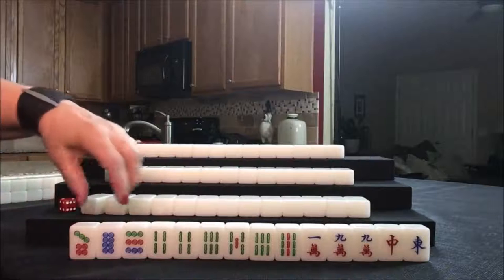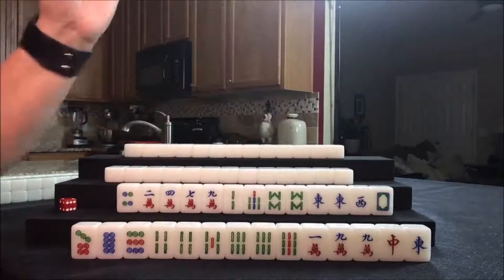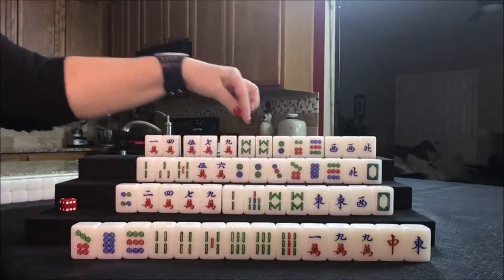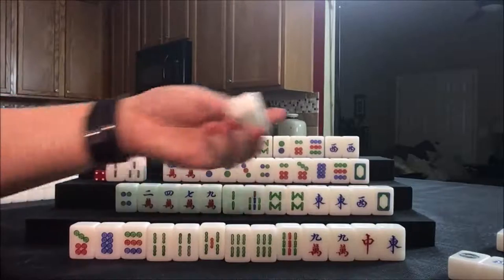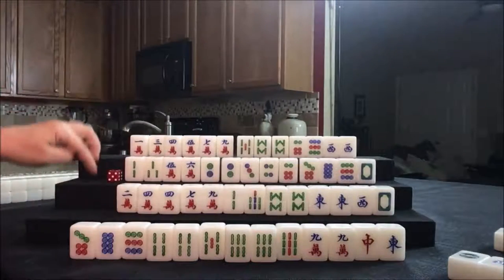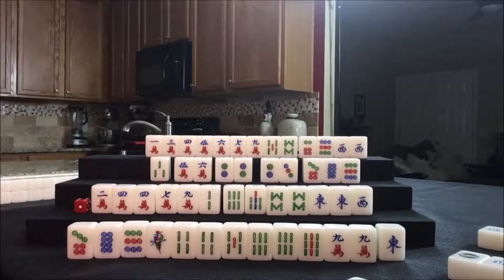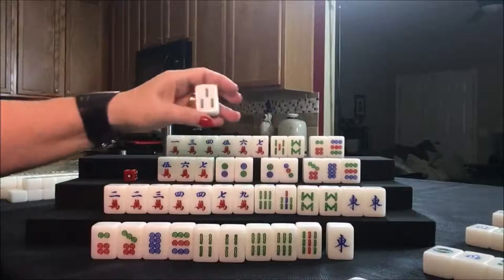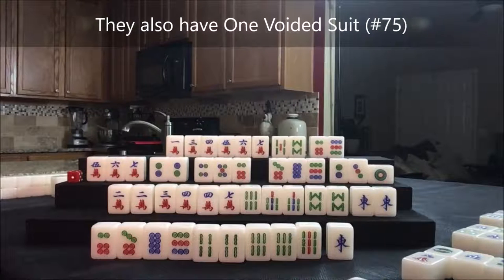Mahjong Competition Rules Solitaire 20180930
Mahjong or Mah Jongg is the 4-player Chinese tile game.  In this video, I will be playing solitaire using MCR to practice decision making during a 4-player game.

Michele Frizzell
Instructor, Author, Speaker
6175 Hickory Flat Hwy Ste 110-335